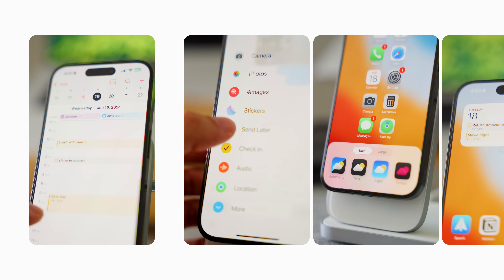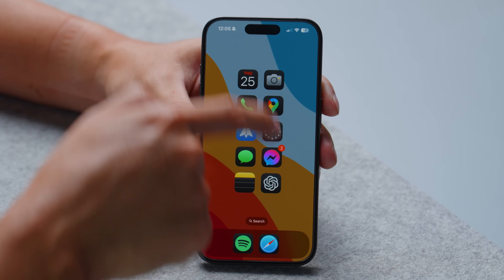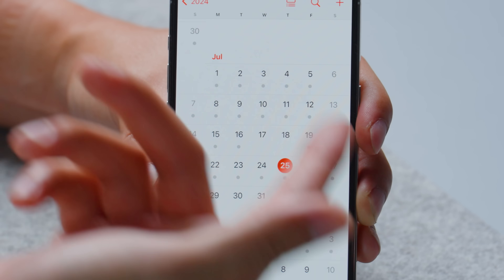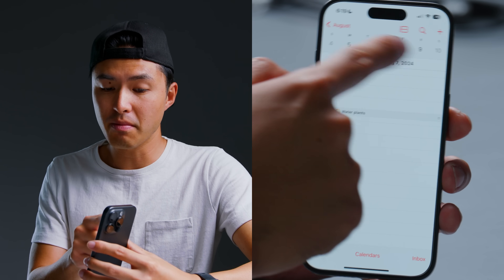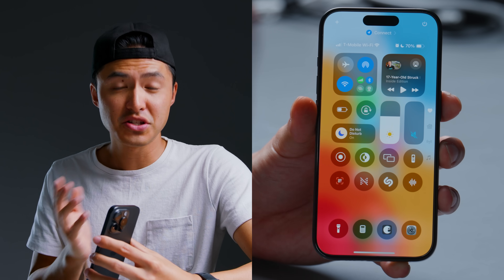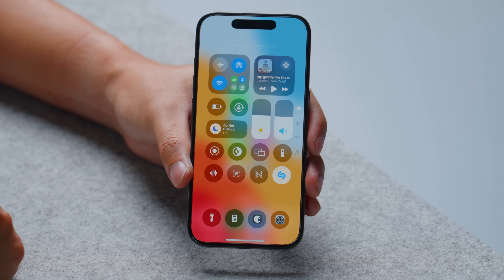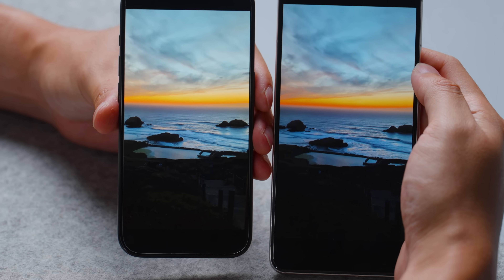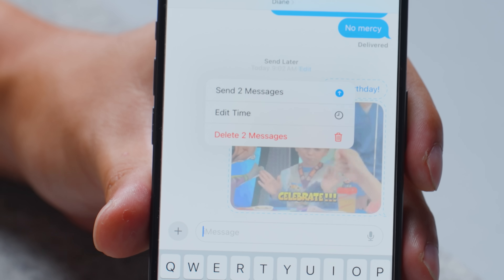iOS 18: Best Features + Setup Tips!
🖼️ My Wallpapers

🎛️ Tech I Use:
• Video Gear

0:00 Intro
0:15 Home Screen Setup
2:48 Calendar
5:16 Control Center Setup
7:36 RCS
9:28 Send Later
10:29 Outro